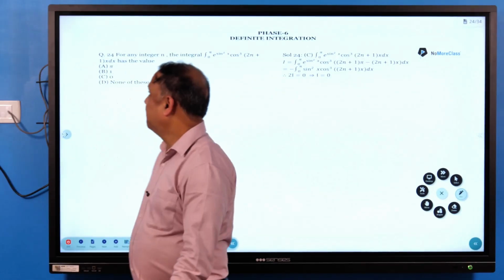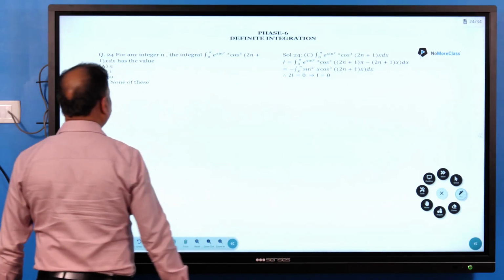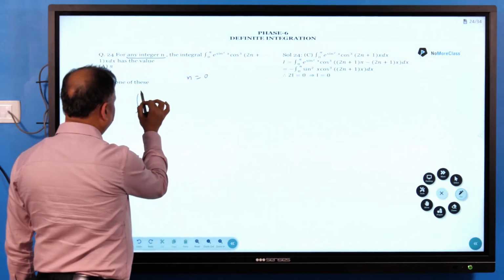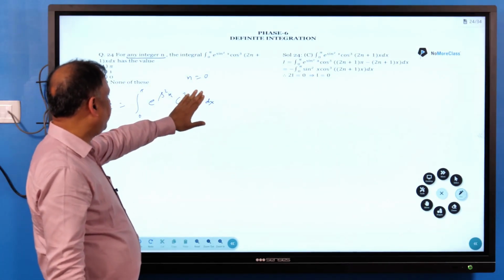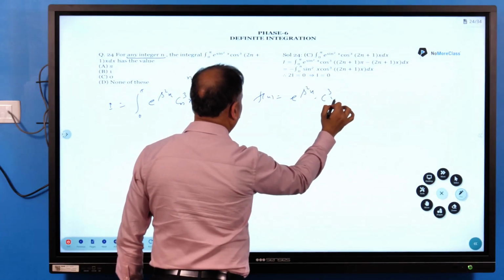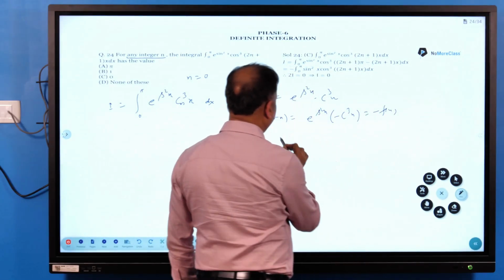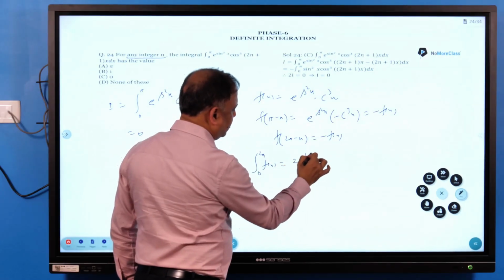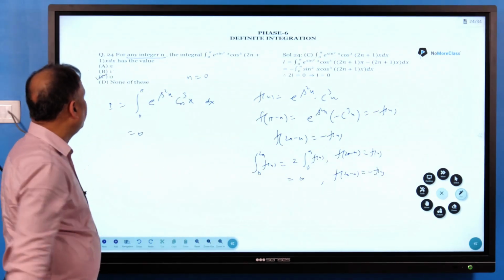Evaluating Definite Integrals with Exponential and Trigonometric Functions | R S Sharma Class12 Math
Welcome to NoMoreClass, your trusted educational platform for Class 12 students committed to mastering complex mathematical concepts according to CBSE and ICSE standards. Under the expert guidance of Mr. Radhey Shyam Sharma, this session delves into evaluating definite integrals involving exponential and trigonometric functions. These skills are vital for students aspiring to excel in competitive exams like IIT JEE and NEET.

Problem Statement:
This session involves evaluating the integral from 0 to pi of e raised to the power of sin squared x times cos cubed 2n plus 1 of x dx, for any integer n. Our task is to find the value from the following options:

(A) pi
(B) 1

Core Learning Objectives:
Understanding Exponential and Trigonometric Functions:

Gain insights into the interaction of exponential and trigonometric functions in integrals. Understand how they affect the evaluation process and modify strategies for accurate calculation.

Application of Advanced Integration Techniques:

Master techniques for integrating complex expressions involving exponential and trigonometric components. Learn to identify patterns and implement solutions to simplify and solve integral problems effectively.

Enhancing Analytical Skills and Problem Solving:

Build strong analytical skills by breaking down complex integrals into manageable segments, fostering logical reasoning and fluency in calculus. Enhance problem-solving capabilities through systematic evaluation and integration of exponential and trigonometric functions, ensuring clarity and precision in solutions.

Guidance from R S Sharma:
Gain from the mentorship of Mr. R S Sharma, renowned for seamlessly connecting theoretical concepts with practical applications. His precise teaching style ensures a comprehensive understanding of integration techniques, fostering both academic success and practical insight.

About Mr. R S Sharma:
An esteemed IIT Delhi alumnus, Mr. Sharma brings over 25 years of teaching excellence. Known for making intricate mathematical theories accessible, he offers invaluable mentorship. As an acclaimed author, his resources are critical for students preparing for competitive exams like JEE and NEET. His guidance, rooted in clarity and precision, earns widespread respect and admiration.

Why Choose NoMoreClass:
Based in Bangalore, NoMoreClass merges traditional educational values with innovative learning methodologies. Gain insights from Mr. Sharma, focusing on transformative learning and academic success through comprehensive understanding and practice. Engage with a curriculum covering essential IIT, NEET, and CET exam topics, ensuring thorough preparation and confidence. Experience interactive classes paired with digital resources crafted for consistent academic growth. Utilize expertly crafted strategies aimed at maximizing competitive exam success, ensuring students are well-prepared and confident.

Embark on an Educational Journey with NoMoreClass:
Join NoMoreClass for an academic journey with Mr. R S Sharma that promises growth and mastery of mathematical concepts. This platform provides essential tools and insights necessary for evaluating integrals with exponential and trigonometric functions, paving the way for success in academic and competitive fields.

Elevate your potential with NoMoreClass by advancing your understanding of calculus techniques and problem-solving skills, setting you up for achievements in academics and beyond. Master integral solutions through strategic learning and exceptional mentorship.